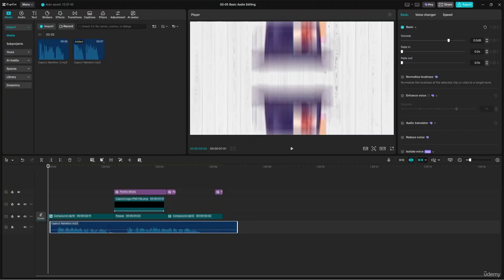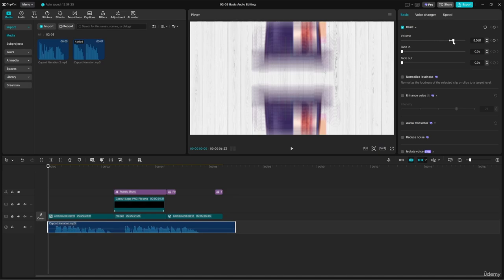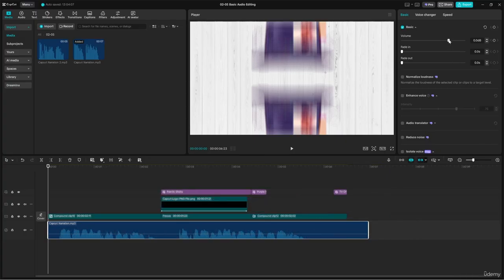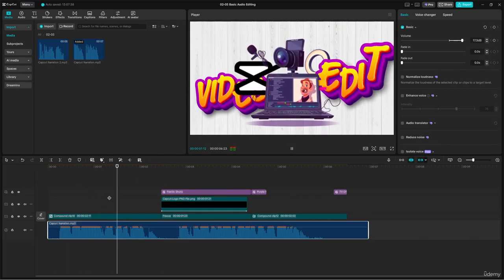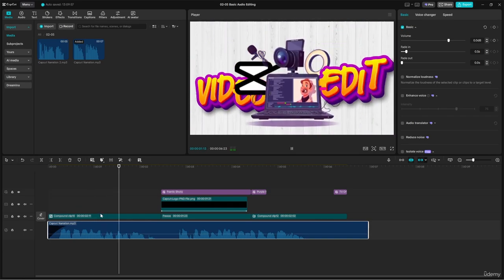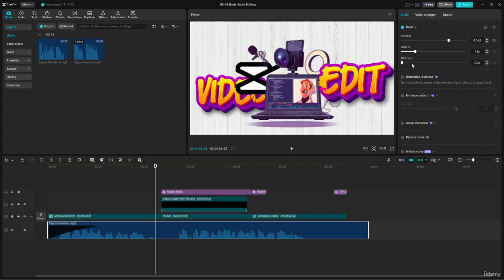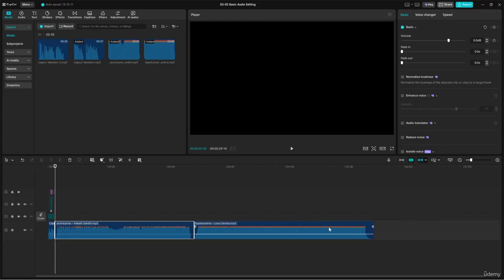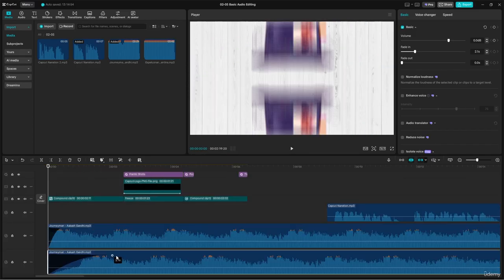CapCut AI Course – Episode 13 | Master Basic Audio Settings for Viral Videos 🔥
🎬 Welcome to CapCut AI Course – Episode 13!

In this episode, you'll learn everything about CapCut's Basic Audio Settings and how to make your videos sound professional.

Whether you're creating YouTube videos, Instagram Reels, Facebook videos, or Shorts, great audio can instantly improve the quality of your content.

📚 In this episode you'll learn:

✅ Audio Settings Overview
✅ Volume Adjustment
✅ Fade In & Fade Out
✅ Background Music Balance
✅ Voice Enhancement
✅ Noise Reduction
✅ Audio Extraction
✅ Audio Synchronization
✅ Best Settings for YouTube
✅ Best Settings for Shorts & Reels
✅ AI Audio Tips
✅ Common Audio Mistakes to Avoid

Perfect for:
✔ Beginners
✔ Content Creators
✔ YouTubers
✔ Instagram Creators
✔ Freelancers
✔ Video Editors